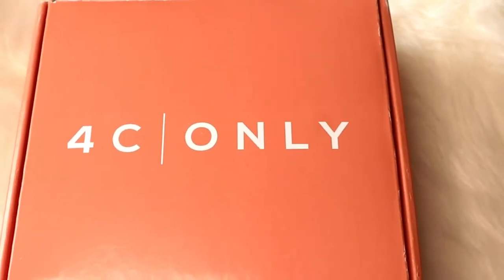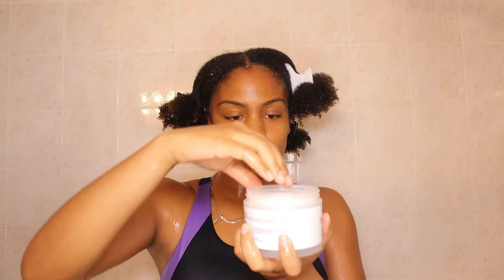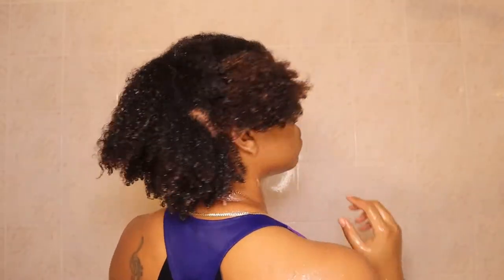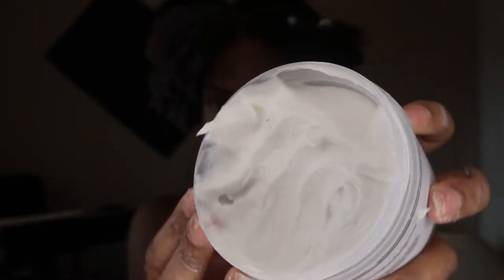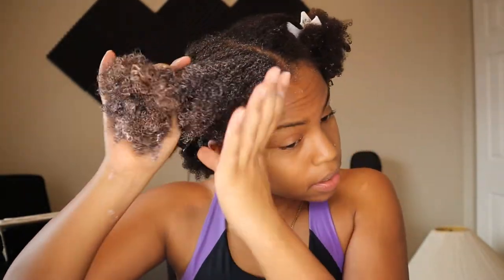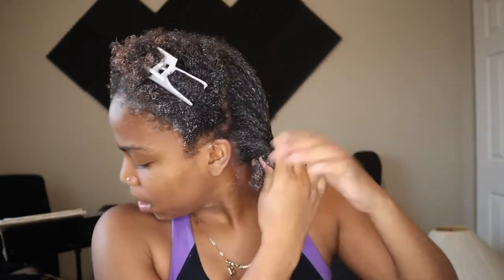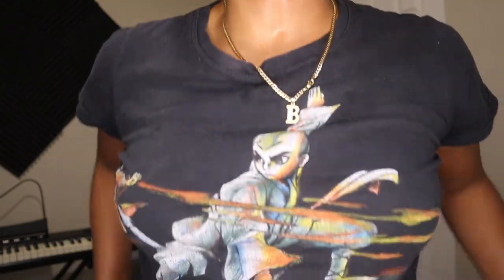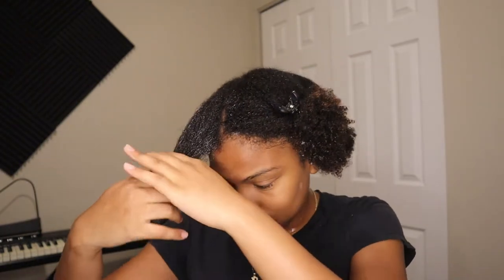4C ONLY Non-Sponsored SUPER DETAILED Product Review! | Breezy's Puffs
4c Only is the first natural hair brand that has created products that are FOR 4c hair! While I am a mixture of type 4, I still think it is important to see how this product works on people who have hair like mine - a mixture of different textures! Stick around to see what I think!